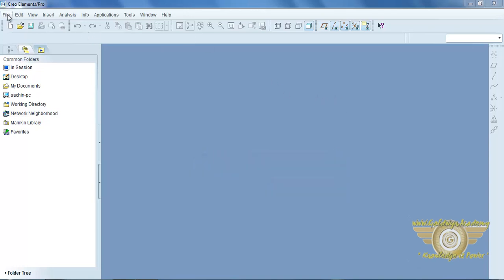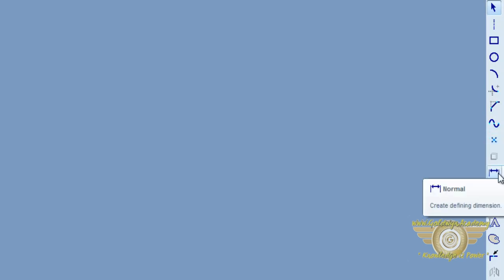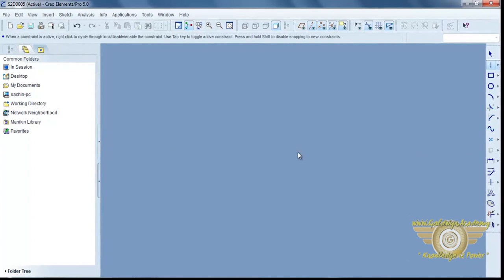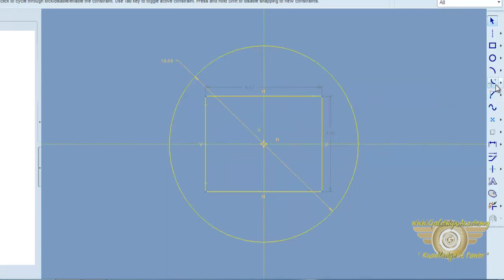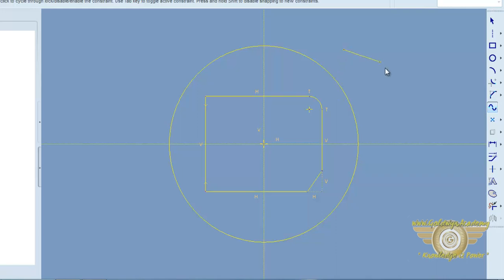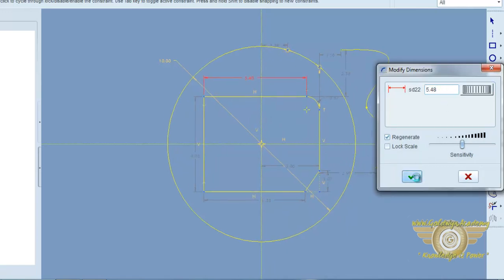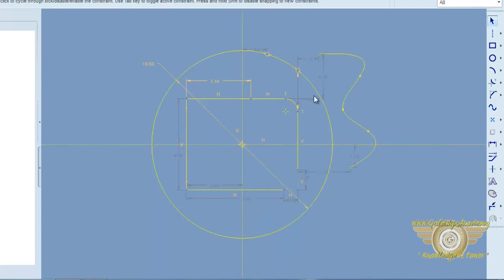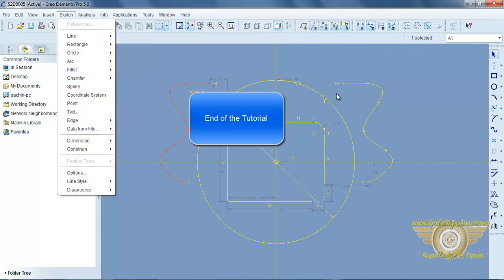Sketch PART-1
PHP is a server scripting language, and a powerful tool for making dynamic and interactive Web pages. PHP is a widely-used, free, and efficient alternative to ...